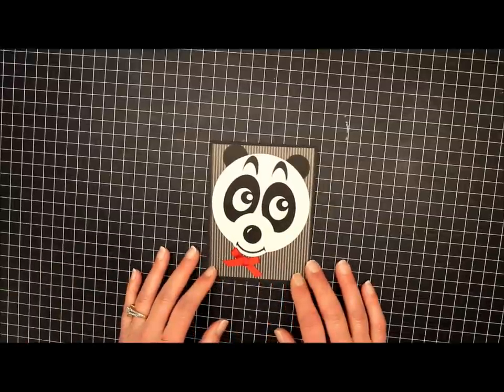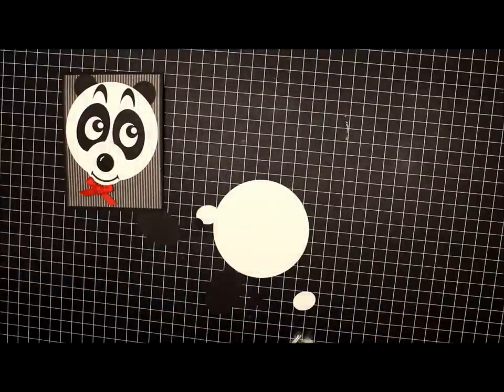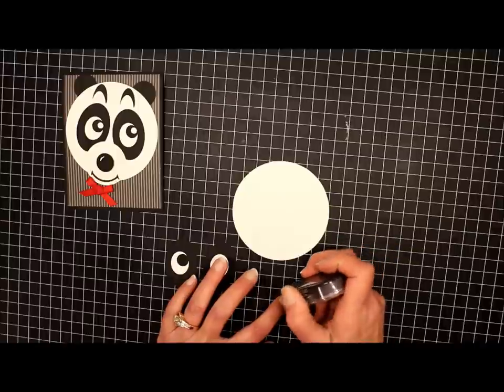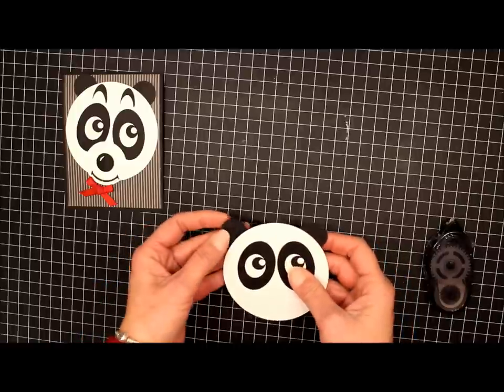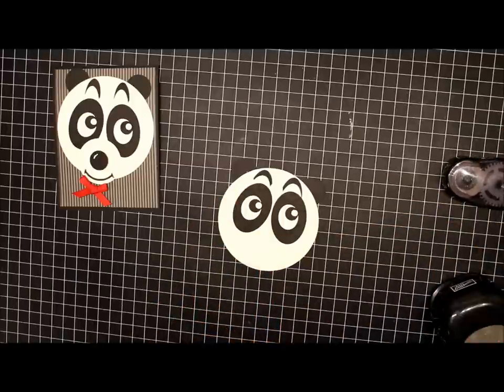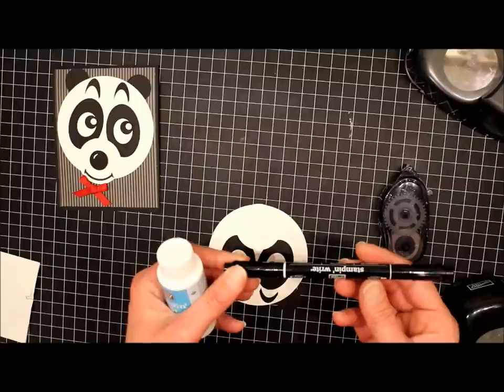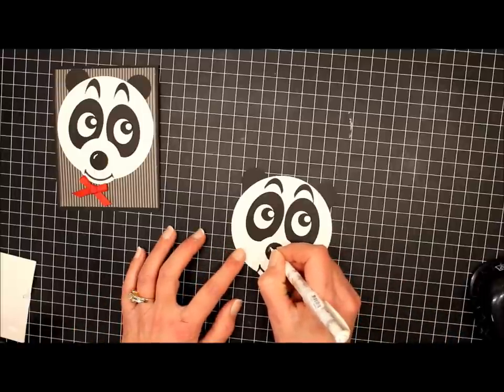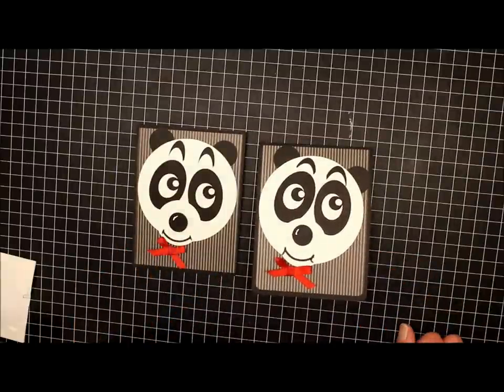Panda Bear Punch Art